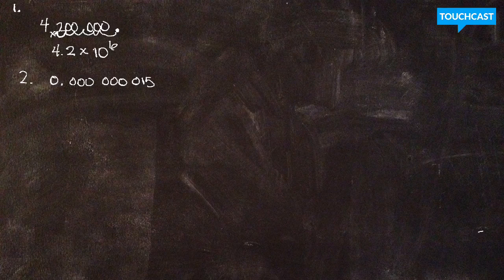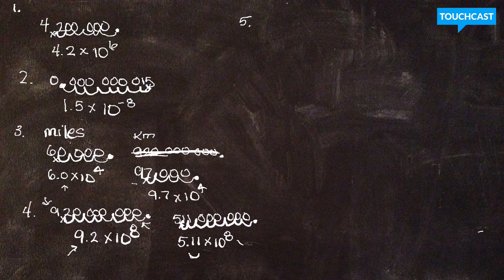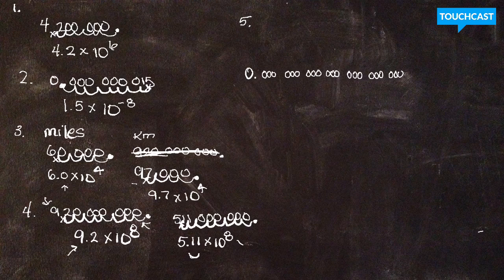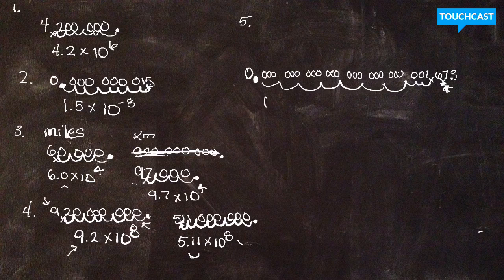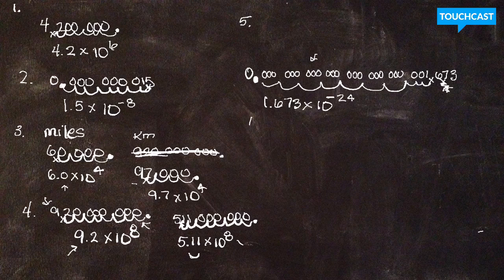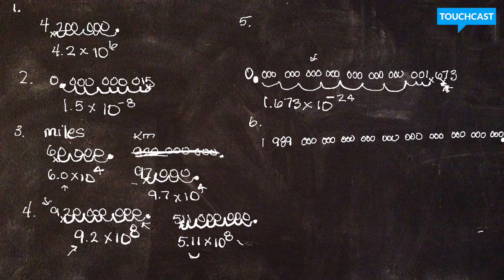Metrics 1: Sci Not Prob 1-6